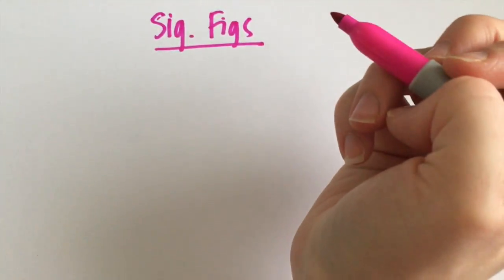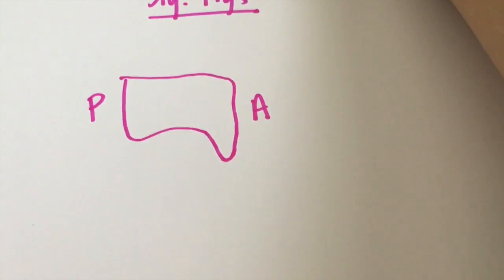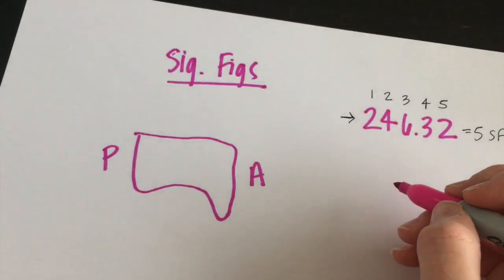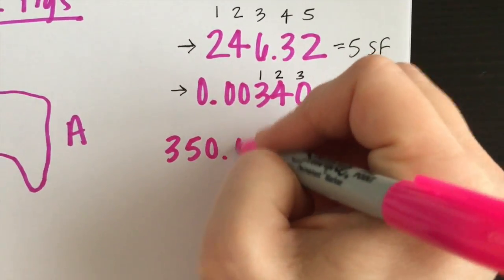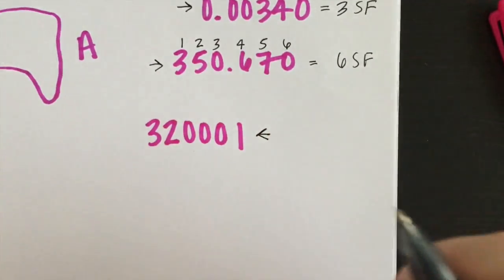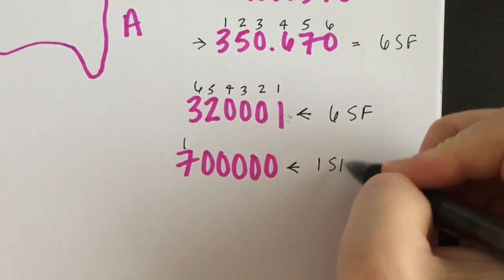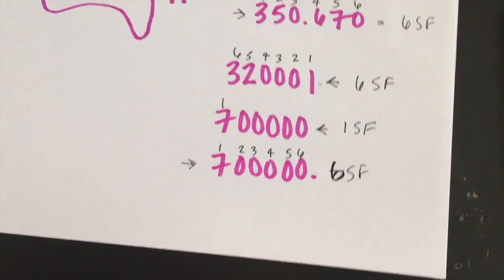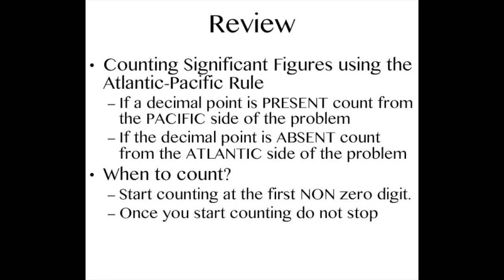Significant Figures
In this video you will learn how to count significant figures.